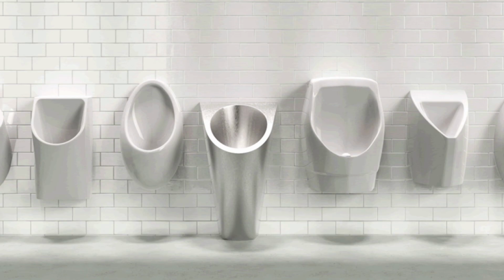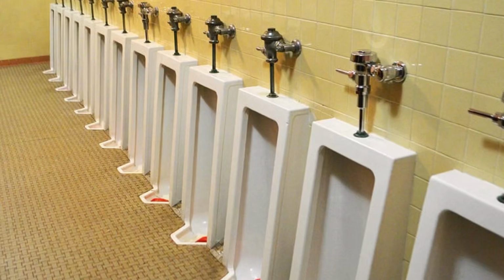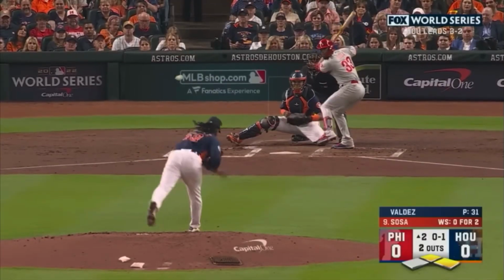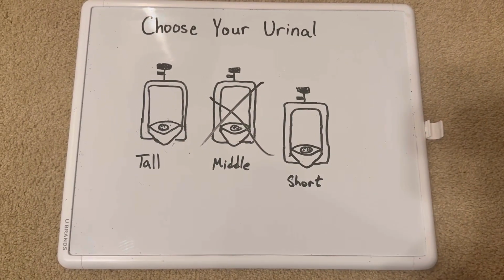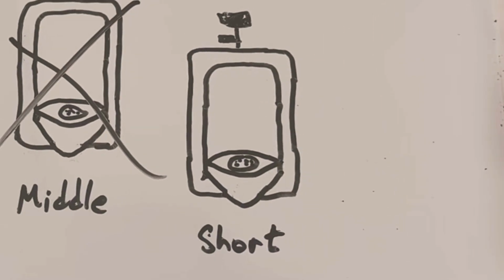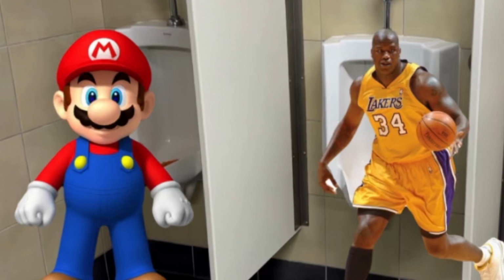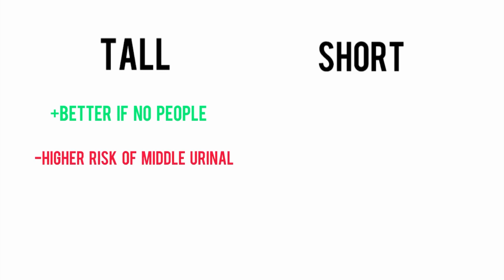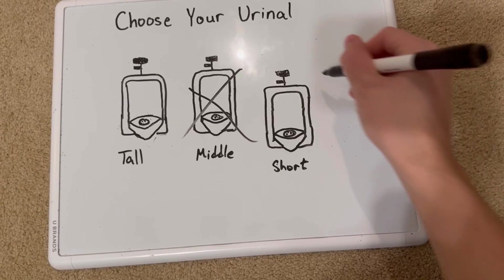Which Urinal is the Best?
I don’t know why I made this